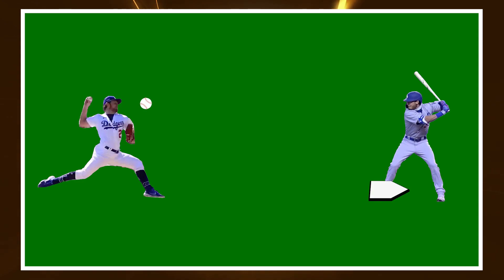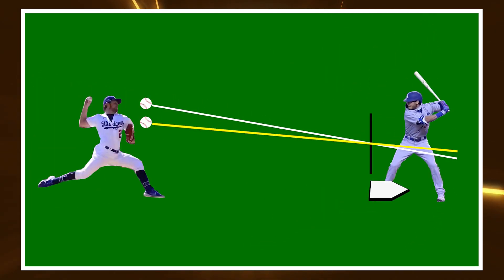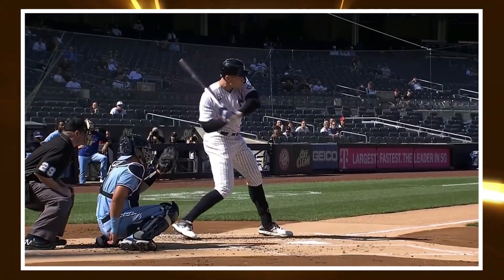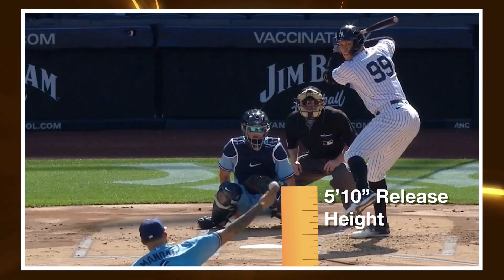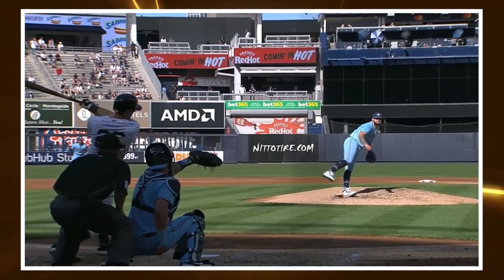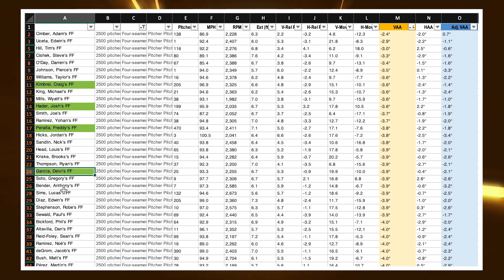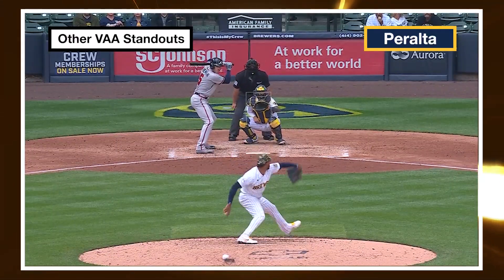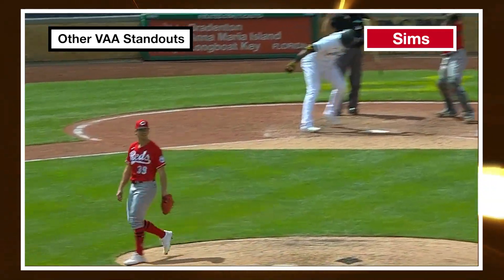Alek Manoah's fastball is even better than you think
Vertical-approach angle (VAA) is a hot topic in baseball, as it helps us understand why some pitchers are successful in certain parts of the zone despite lackluster pitch movement data.

Alek Manoah, a recent Blue Jays call-up, has a four-seam fastball that stands out on VAA leaderboards, suggesting the pitch may perform better in certain parts of the zone than we would otherwise expect.

So let's dig into what VAA is, why it's useful and why it could help add context to Manoah's success despite modest vertical and horizontal movement on his four-seam fastball.

Pitch movement information is from Alex Chamberlain's Pitch Leaderboard. You can download his pitch movement information, which converts from the Baseball Savant-style numbers and mimics one-for-one, the information major league organizations use internally

Stats: FanGraphs, Baseball Savant
All other footage (including in-game highlights): MLB.tv, MLB.com, property of MLB